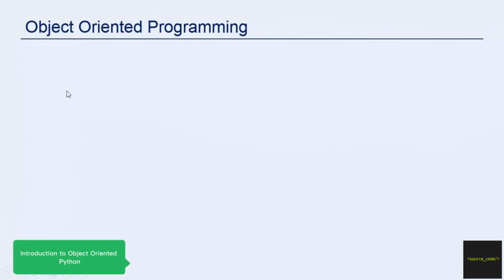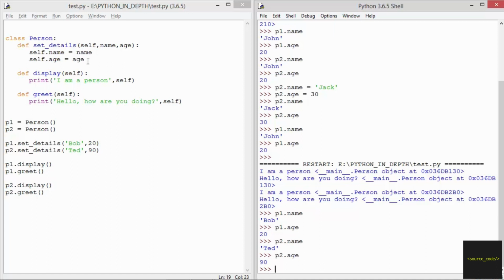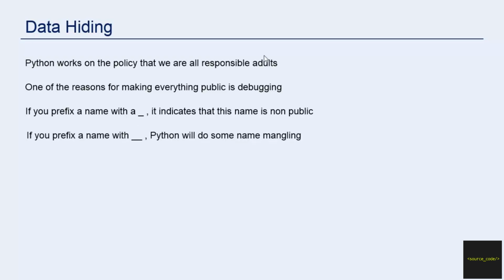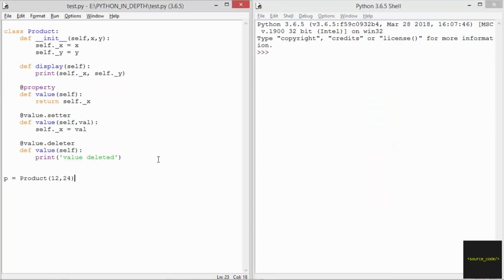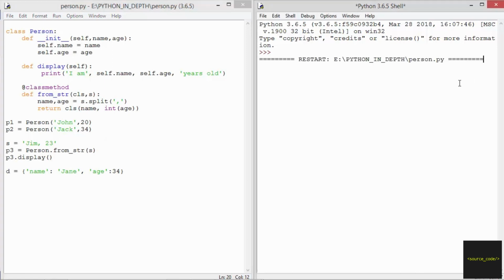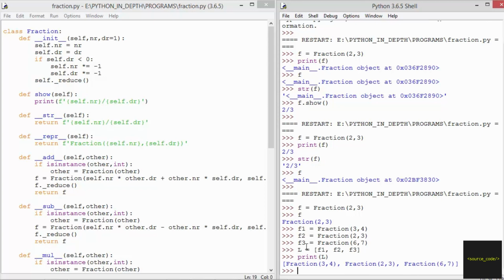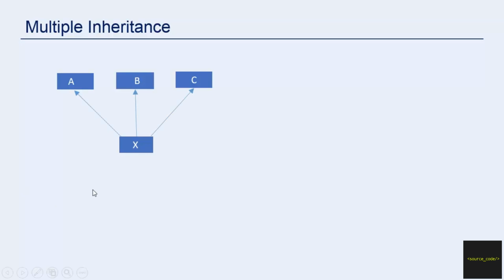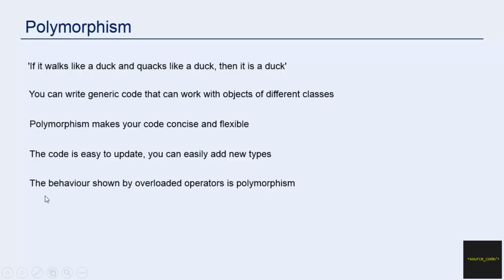Object Oriented Programming in Python - OOP conecept of Python in 2 Hour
This "Python OOP : Object Oriented Programming in Python" course provides good understanding of object oriented concepts and implementation in Python programming.

00:00 Introduction to Object Oriented Python
07:05 Classes and Objects
21:11  Classes and Objects  continued
32:27 Data Hiding
41:05 Property
58:17 Class Variables
01:07:41 Class Methods
01:16:42 Static Methods
01:18:41 Magic Methods - 1
01:26:09 Magic Methods
01:33:45 Magic Methods - 3
01:37:52 Inheritance in Python
01:50:49 Multiple Inheritance
01:58:11 MRO and super()
02:02:44 Polymorphism in Python